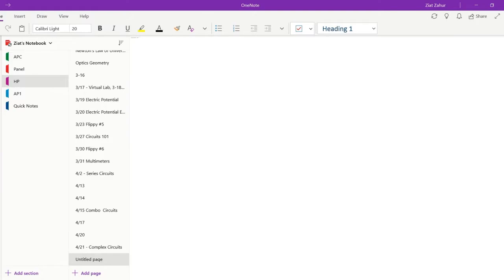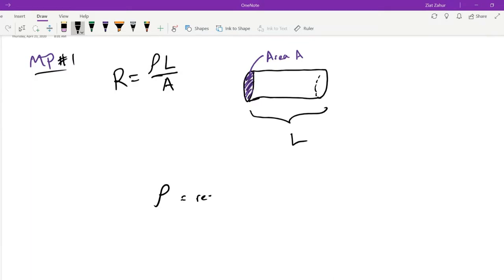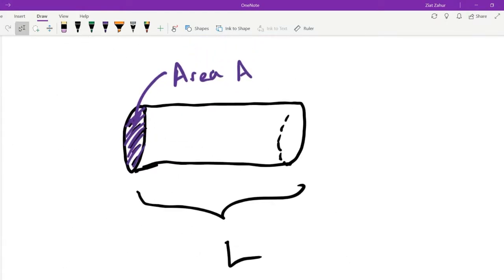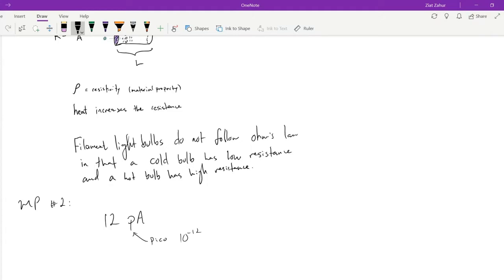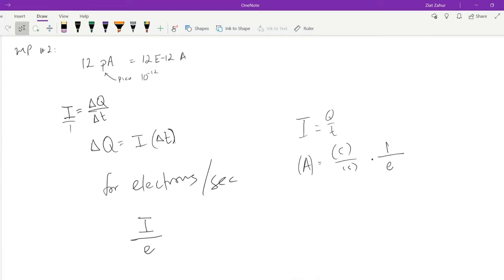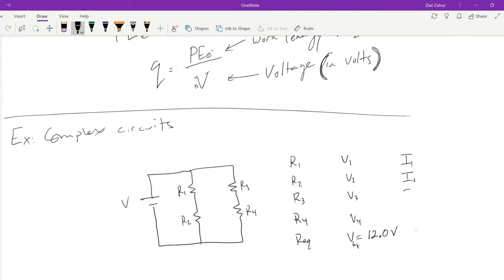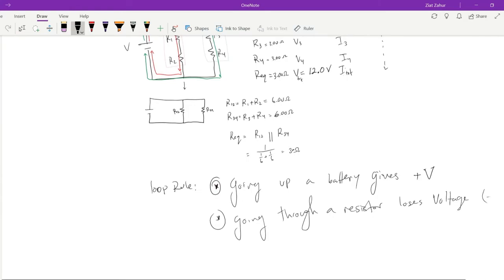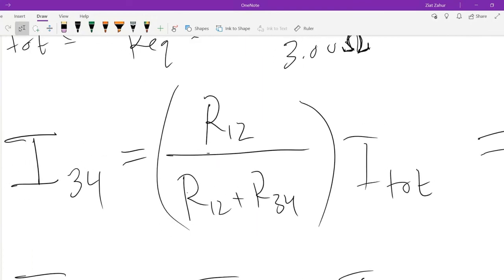H Physics - 4/23 Complex II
The stream was very unstable today so the video cut out at different times. We did a few masteringphysics followed by another complex circuit example and an intro to loop rules.